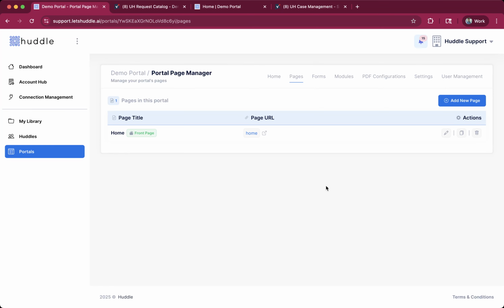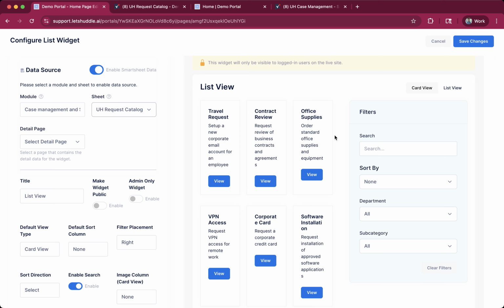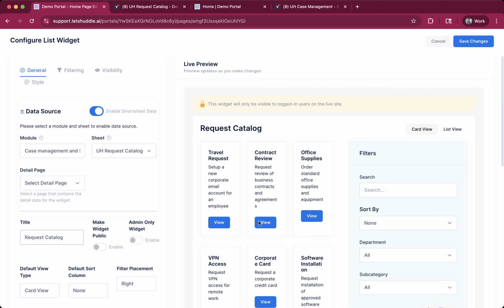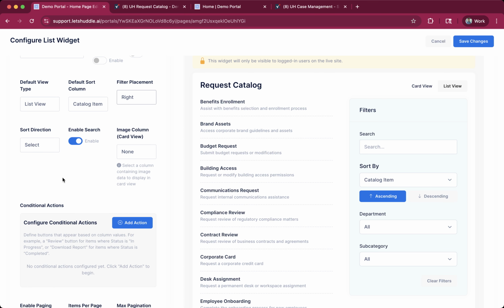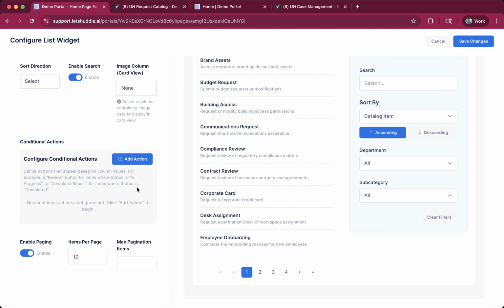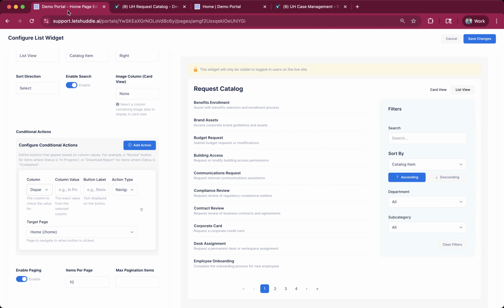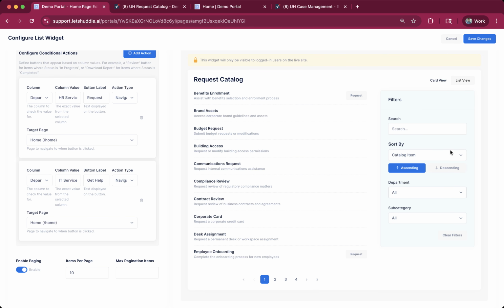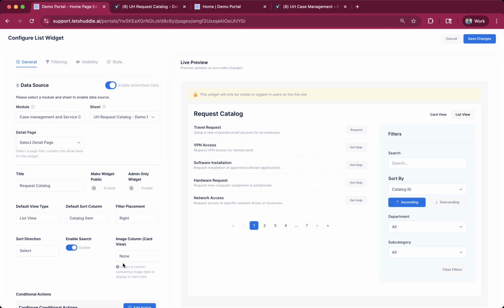Huddle Demo - How to Create a List Widget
📋 Create a filterable list within Smartsheet with Huddle's list Widget